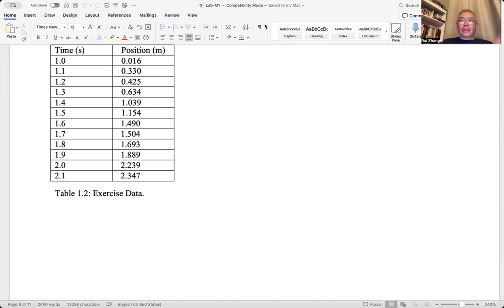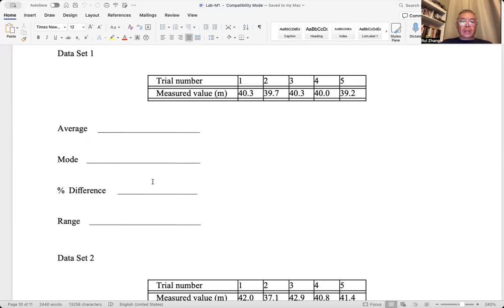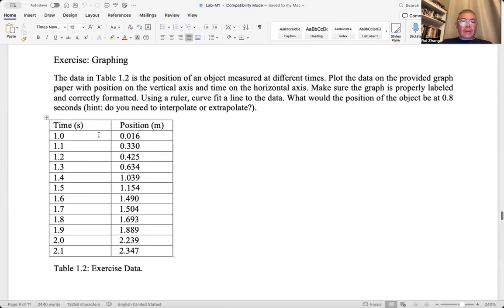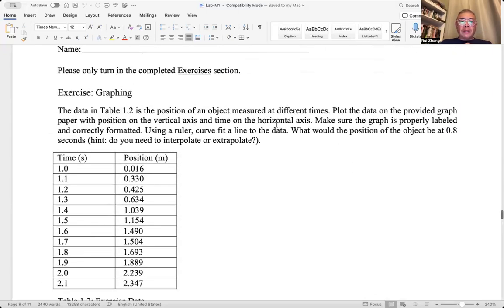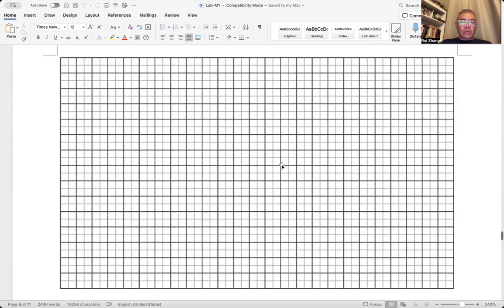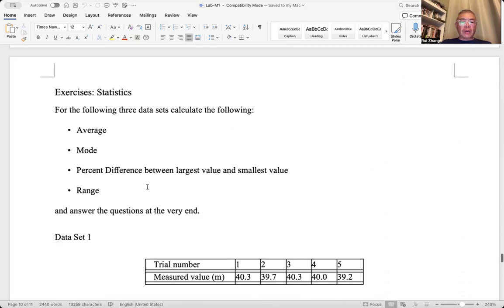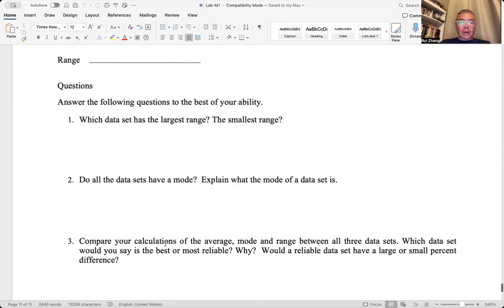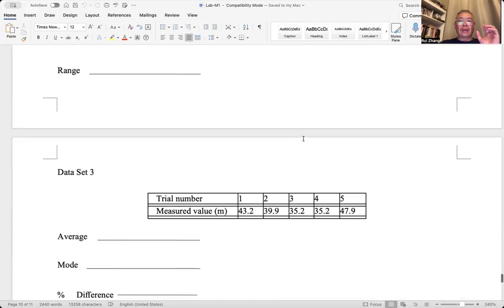GPS Lab 1 Introduction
This is for GPS online course of NSU